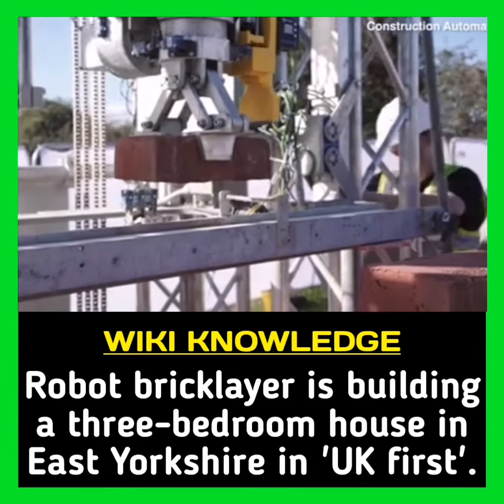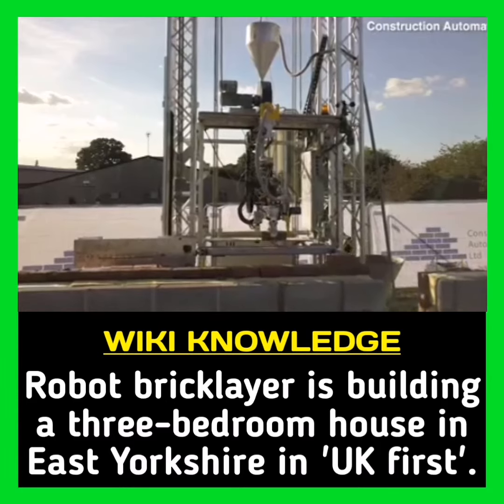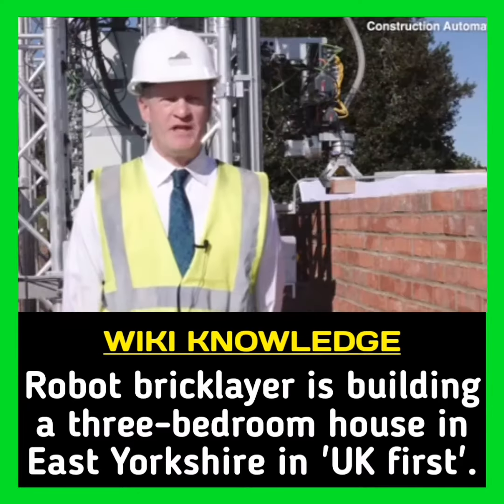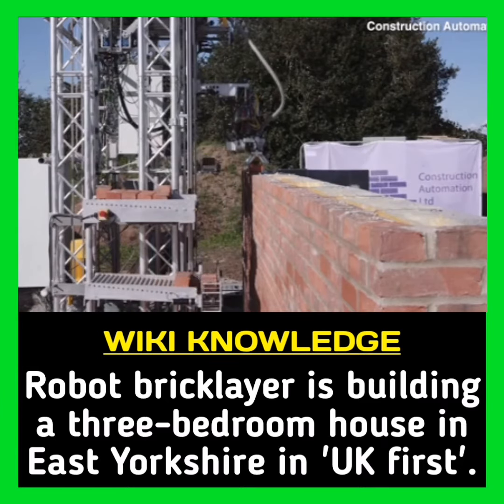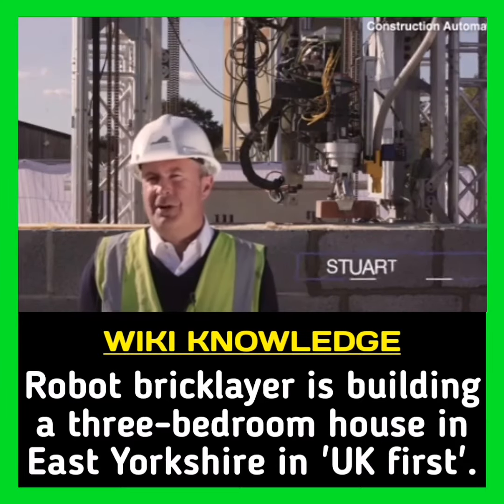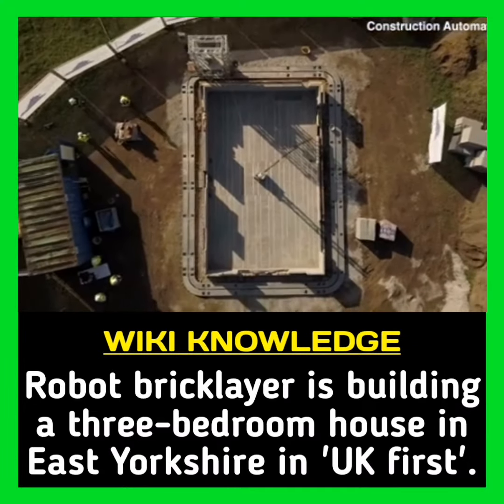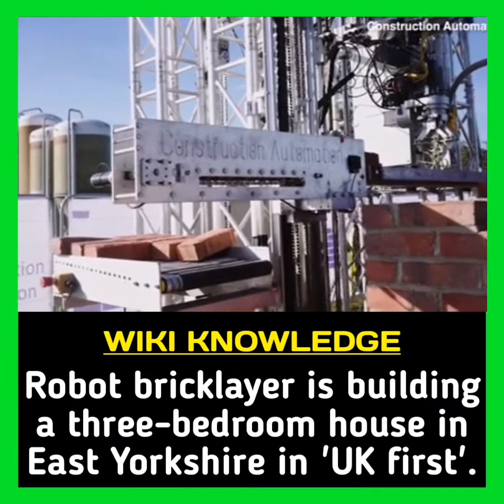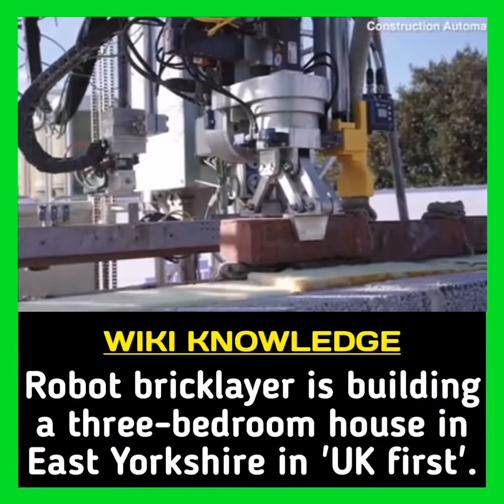Bot the builder..!😢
Built by York-based firm Construction Automation, the machine is capable of setting down all the bricks, blocks and mortar — and can even 'build around corners'.

Construction on the house  began on September 28 this year — and is expected to be completed in around three weeks after 'teething problems' caused a week's delay.

It is the first house in the UK to be built by a robot,' Construction Automation director and founder David Longbottom told the BBC.

He added that, after extensive research, the firm was certain that there was 'no house-building robot in use like this.'

The robot is controlled by a tablet-based user interface and employs a 'sophisticated software control system' that allows it to read digital copies of architectural plans.